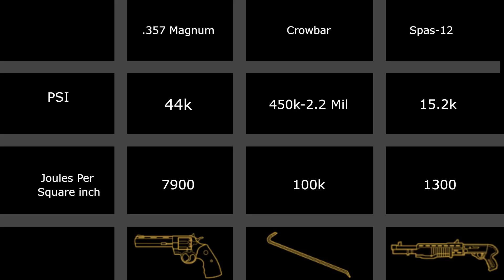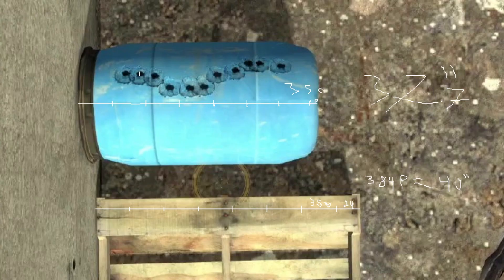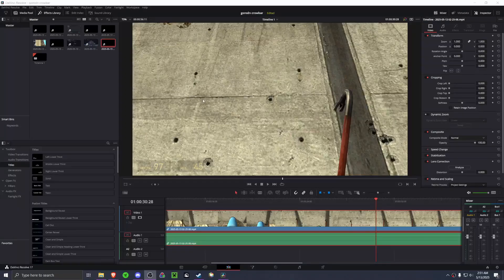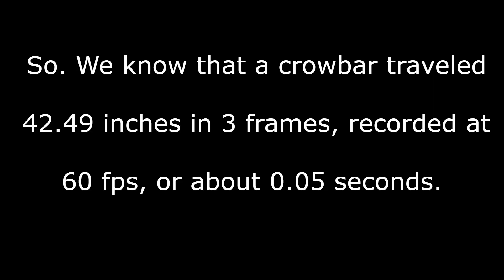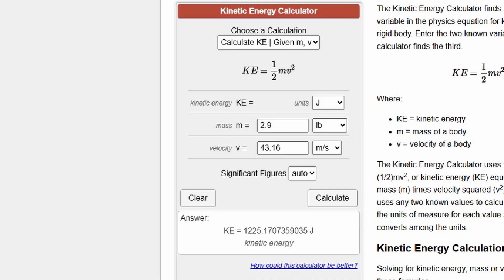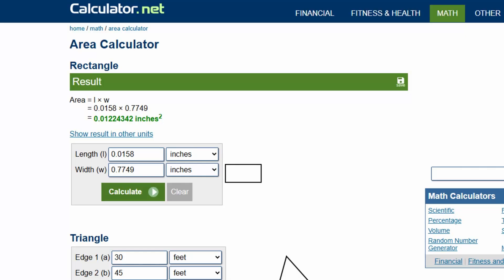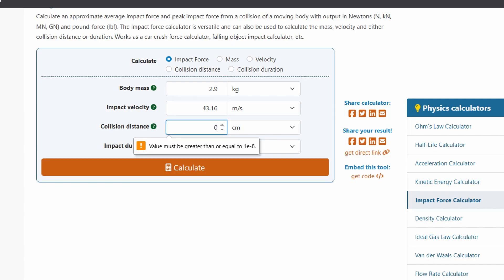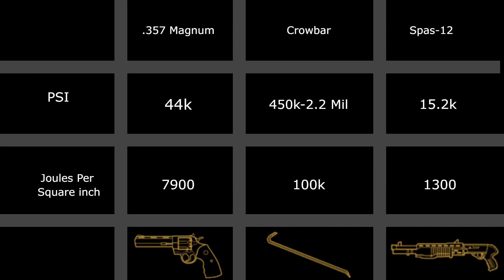How deadly is a hit from the Half-Life 2 crowbar?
Very. It would probably insta-kill you it it hit you in real life
i used the .357 magnum as a reference as its in the game and exists in real life
valve nerfed the crowbars power in game because it would be more deadly than the ubercharged gravity gun
Some minor edits to the numbers after rescaling and measuring
final velocity is 38.64 m/s
distance is now 0.966 total meters,
982 joules of energy
80k joules per square inch
So still fatal, but i was off by 20%.